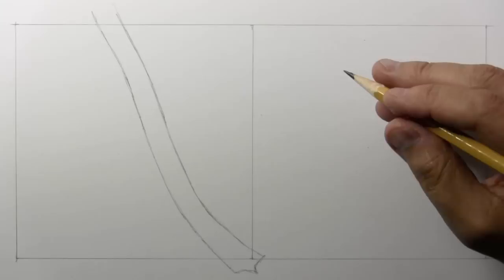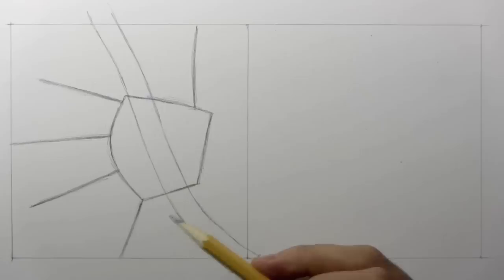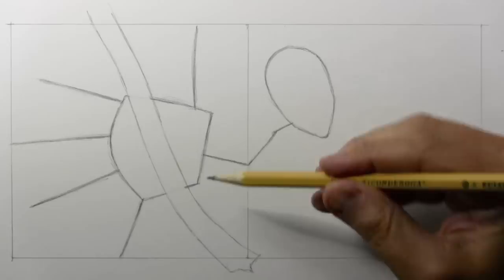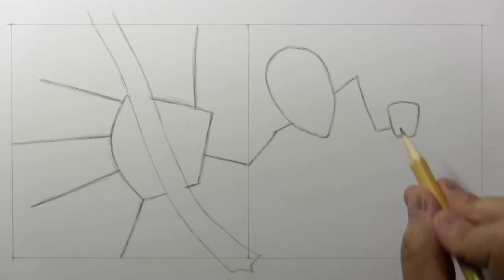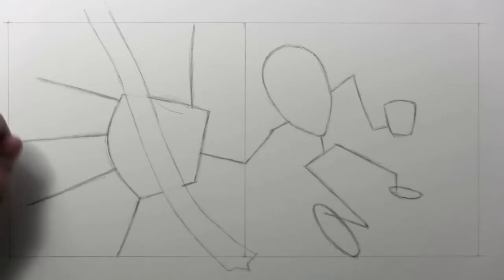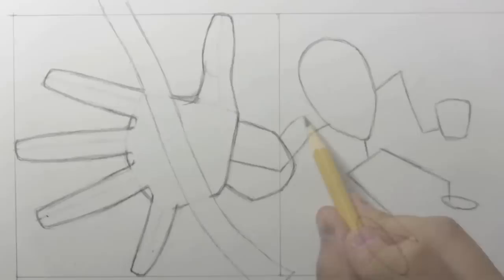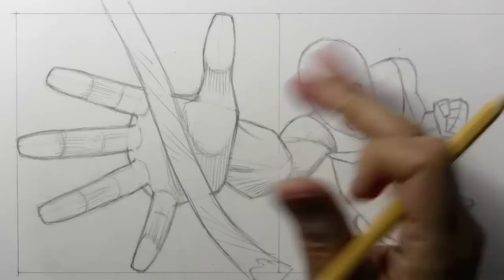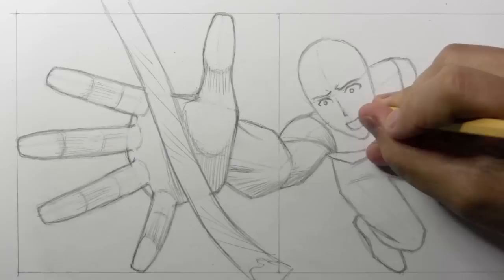How to Draw Action Poses: Foreshortening [HD]